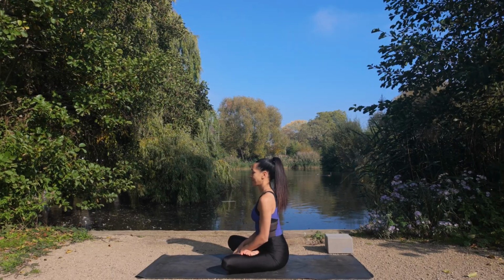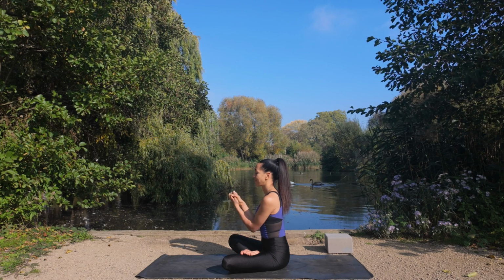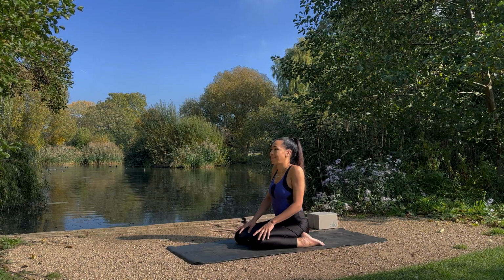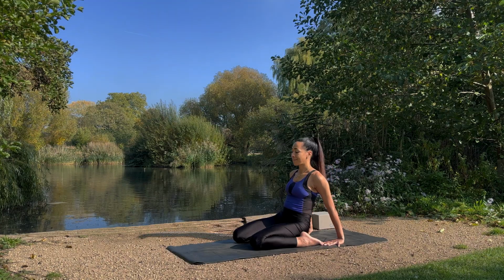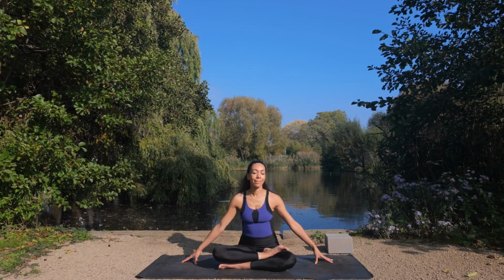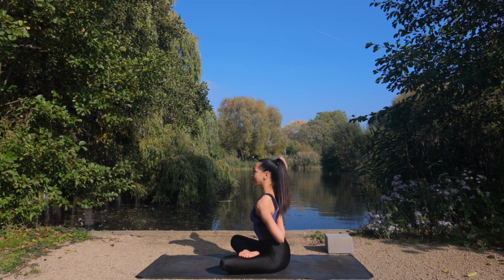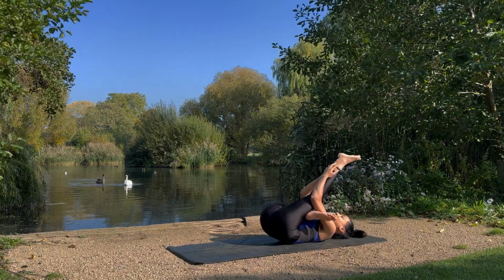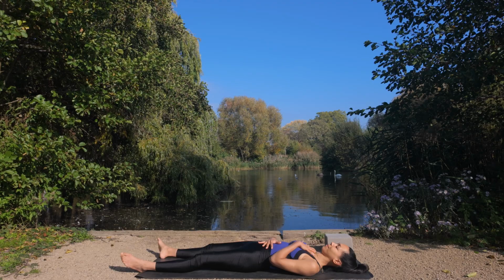Yoga for Desk Workers || Upper Body Stretches || 10mins to Strengthen Wrists, Shoulders Neck & Chest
Feeling the strain from sitting at your desk, working in an office or being behind the steering wheel of a vehicle all day? Build 10 minutes into your working day to keep your body and mind in top condition with this daily, mat based yoga practice, designed to limber through your upper body, as you stretch and strengthen your wrists, neck and shoulders and chest.

During this flow, I’ll be helping you to hit the reset button, riding you of any stress accumulating in the body before it gets out of control, so that you can have a productive, fulfilling day, every day!

If you enjoyed this flow and want to give just as much care and attention to your lower body, you can more of my classes dedicated to office workers (and those who sit down for long periods of time) here:

⏰ TIMESTAMPS
0:00:00 Intro
0:00:10 Wrist Stretches
0:02:41 Chest Stretches
0:04:12 Neck Stretches
0:06:30 Shoulder Stretches
0:07:42 Hamstring & Leg Stretches
0:09:26 Savasana